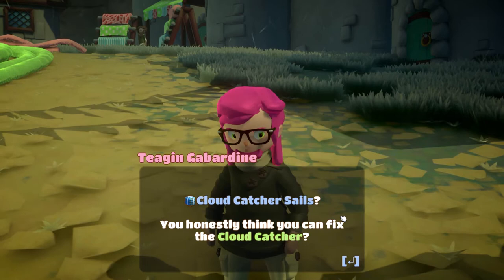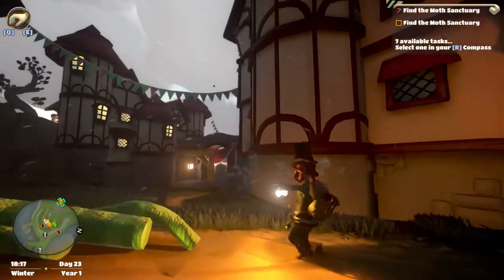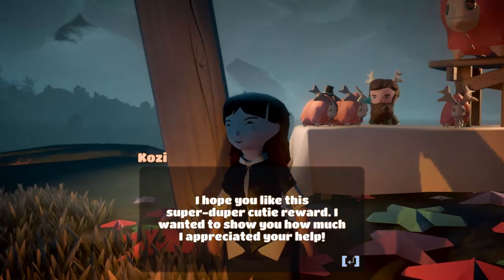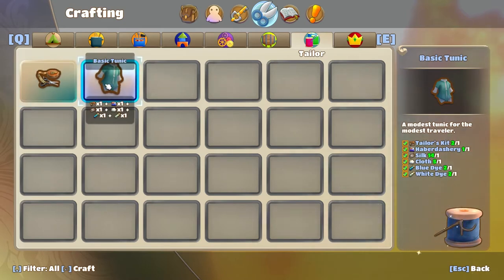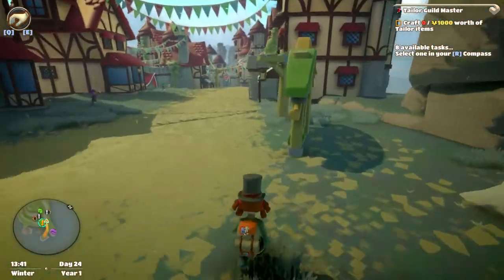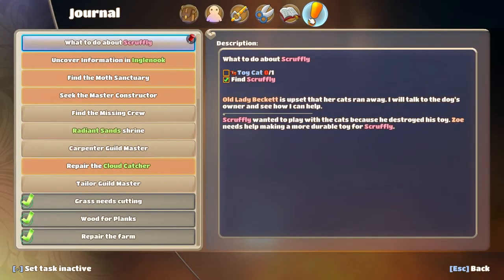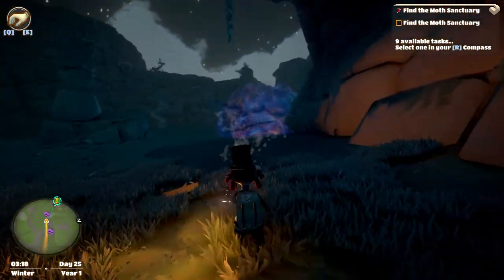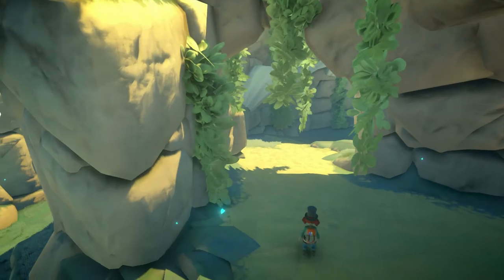Yonder: The Cloud Catcher Chronicles #12 - Tailor's Guild (Hearthwind Vale)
We discover Bolt and Crescent sprites, investigate Bobbintoff and we hand in our IOU to Kozi at her new shop.

Yonder is set on the vast island of Gemea, a lush frontier with eight distinct environments ranging from tropical beaches to snow-capped summits. Each location has its own flora and fauna, along with changing seasons and a day-night cycle. Gemea, once a paradise, still maintains the appearance of one, yet an evil murk has enshrouded the land and its people in despair.
As the hero you will explore Gemea, uncovering the islands secrets and the mysteries within yourself as you embark on a journey of self-discovery. On a quest to become the island’s champion, you join forces with Sprites, creatures who are the only thing capable of dispersing the murk, to save Gemea and its people.
The towns of Gemea are filled with kind-hearted residents who have faced many difficulties since the murk arrived. By contributing to the island through farming, crafting, cooking, fishing and brewing, relationships can be built with the locals, who offer everything from resources to a new farm as rewards.

♥ BECOME A PEEP – It’s FREE!

○ Outro: Wah What’s Up 2 by Anders Bothén
○ Game: In game music

Thank you to everybody who watches the video, a bigger thank you to those who click on the ‘like’ button and to all those that subscribe - I love you the most!